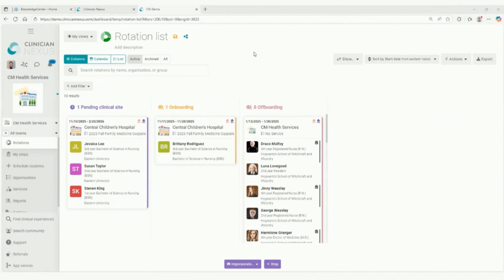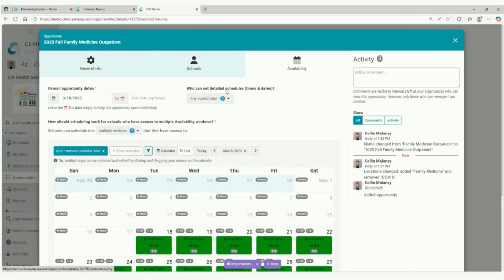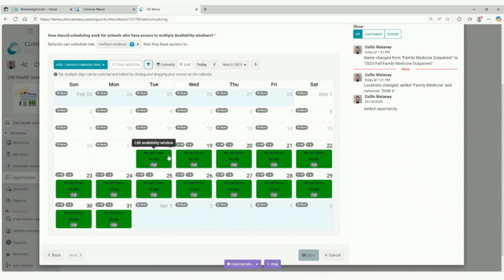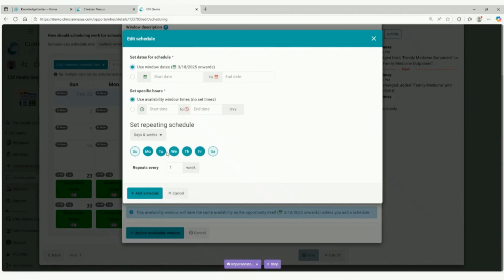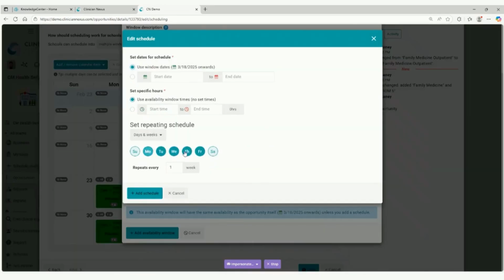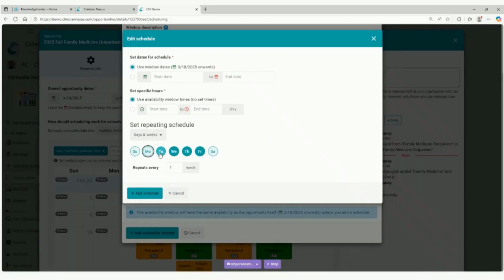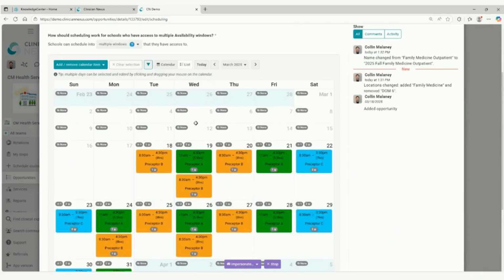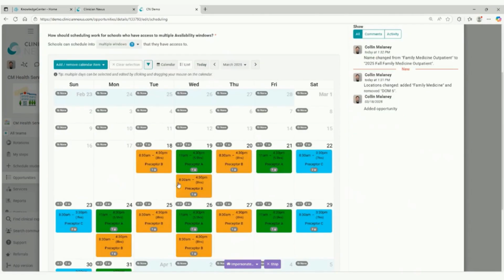Clinician Nexus Student Management: Shift Scheduling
Watch as Colin Mallaney walks through one of the most powerful, and often underutilized, features in Student Management: shift-based scheduling.

In this demo, Colin shows how to move beyond a single, static availability block and instead create multiple, customizable scheduling windows that reflect real-world clinical operations. By structuring availability around preceptors, schedules, or even entire units, organizations can more accurately represent capacity and improve the scheduling experience for partner schools.

In this video, you’ll learn how to:

• Create multiple availability windows within a single opportunity
• Customize schedules by preceptor, day, and time
• Accurately reflect clinic or hospital capacity
• Move from reactive to proactive scheduling
• Use flexible configurations for clinics, hospitals, or departments

This approach helps ensure better alignment between your actual availability and what schools see – leading to more efficient placements and fewer scheduling conflicts.